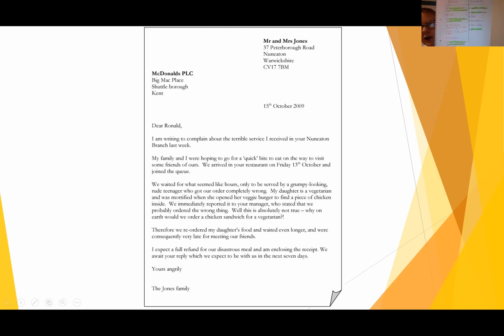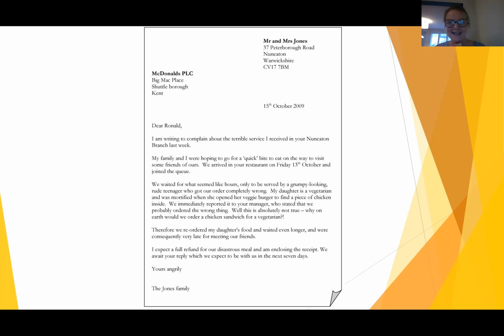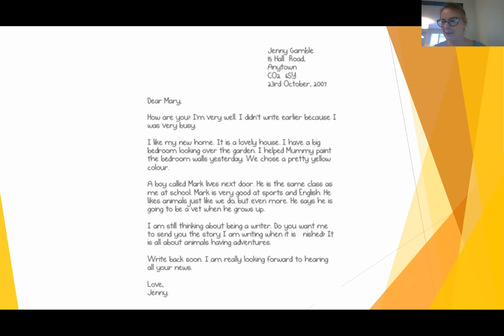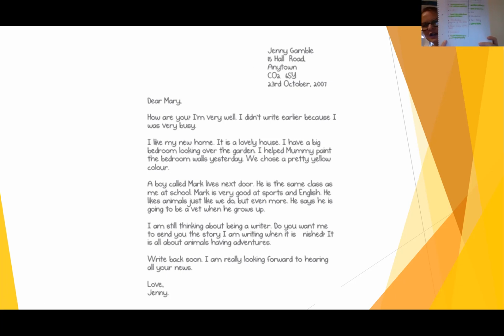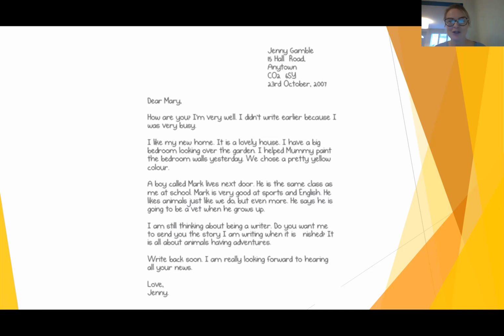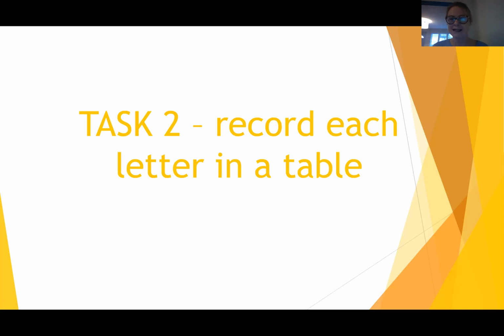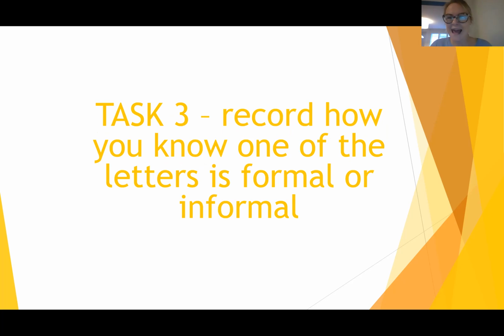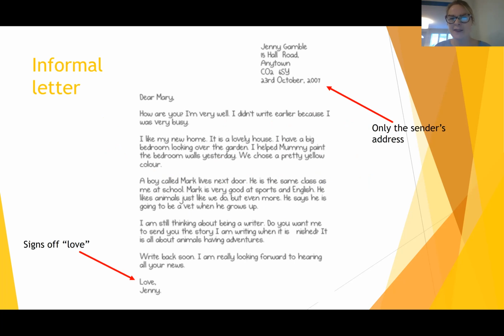Additional support English - identifying formal and informal letters